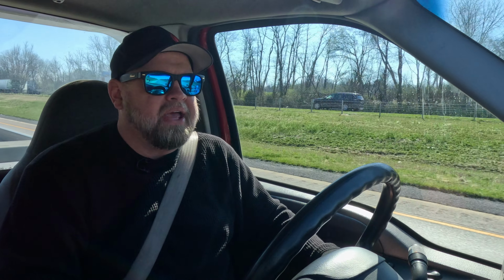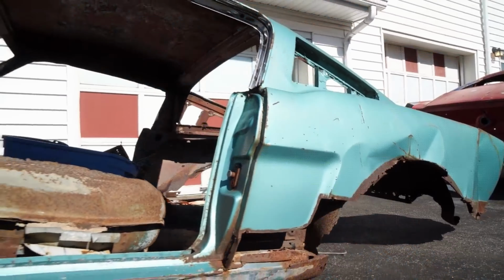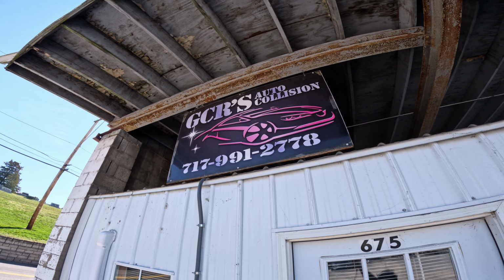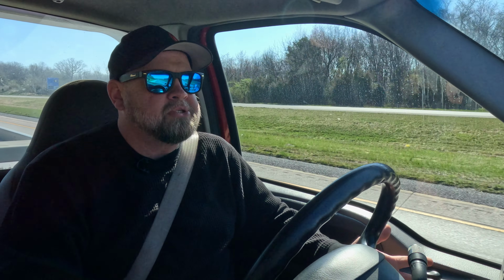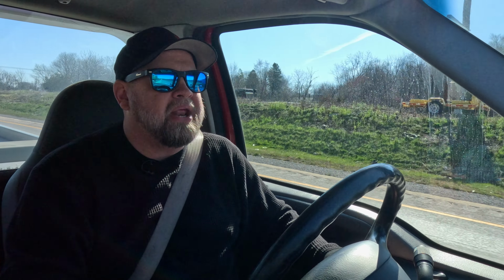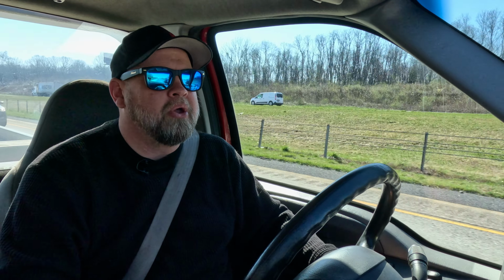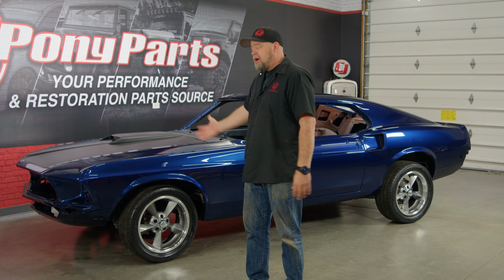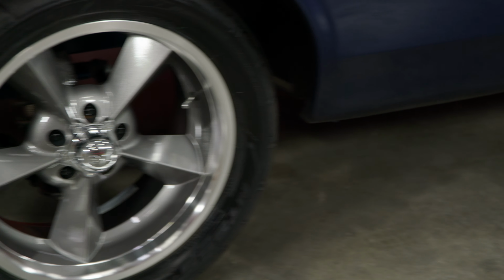Introducing Our 1969 Mustang Restomod Project!! | Project Kona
🎁 Check out our current giveaways and enter to win awesome prizes, incredible vendor products, and more!

This project has been a long time in the making but we are thrilled to present Project Kona!! Project Kona is a custom 1969 Mustang Fastback that we plan to reassemble on video over the next year or so!! So far all of the sheetmetal work has been handled by our friends at Peterson Restoration before GCR Collision finished the body work and sprayed that beautiful Kona blue paint! Now comes the long process of taking this Mustang from a shell to a running and driving Mustang!